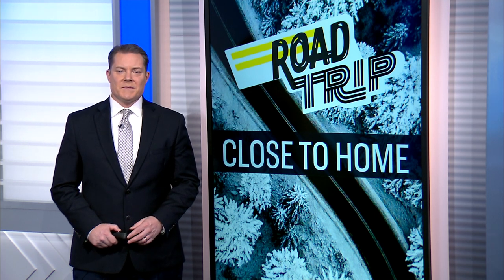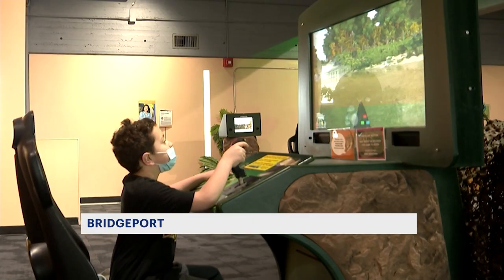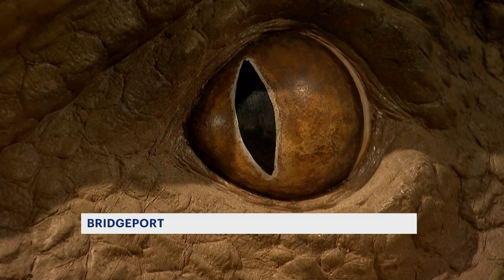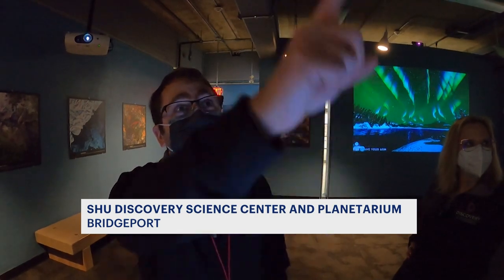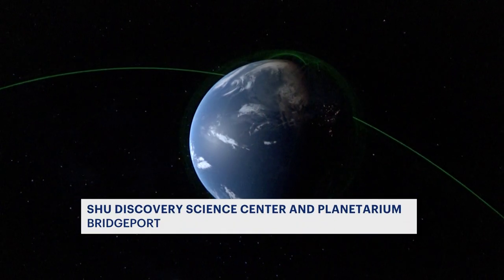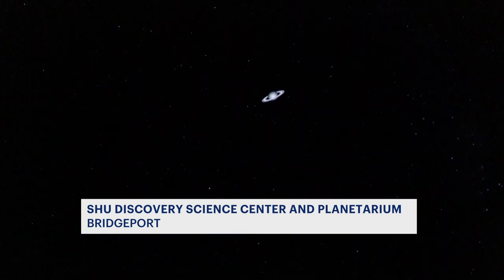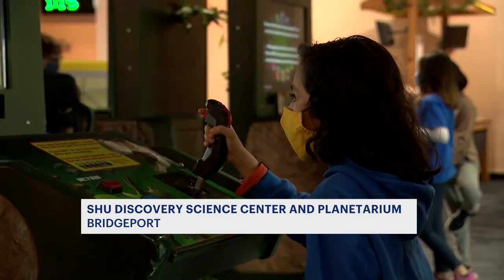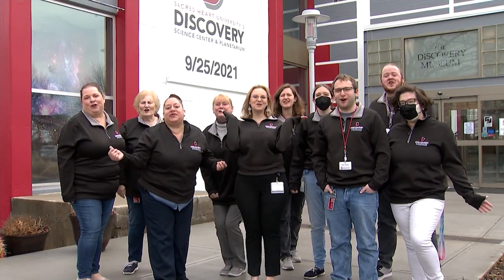Visit the reimagined SHU Discovery Science Center and Planetarium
The Discovery Museum in Bridgeport has been completely reimagined thanks to new a partnership with Sacred Heart University.